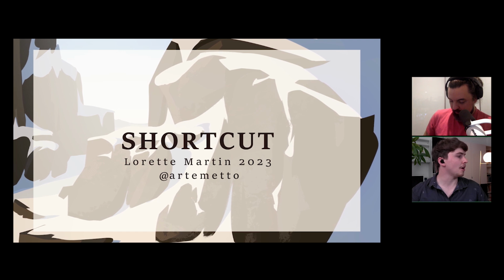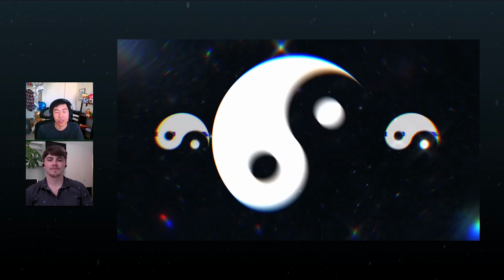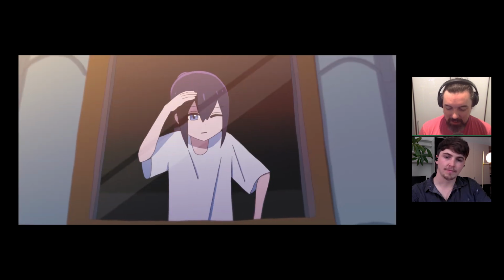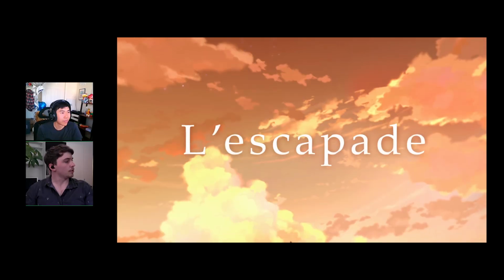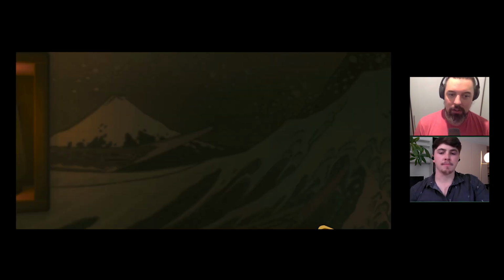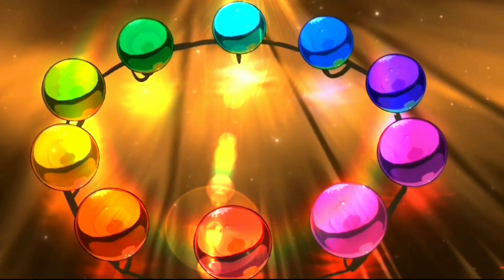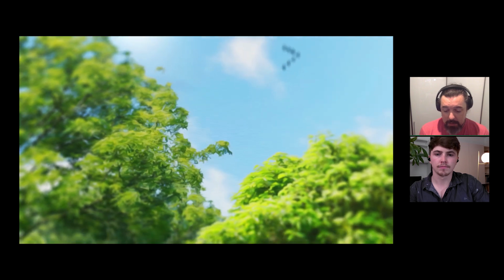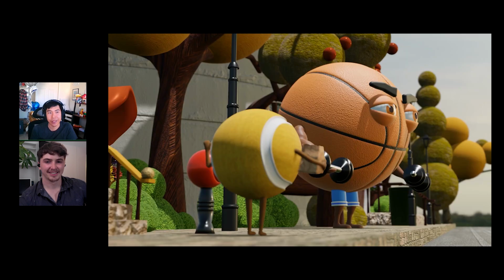THE FINALS - Animator Guild Short Film Contest 2023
Finalist entries:
00:04:12 Lost: Mechanicum by AkumaArtZ
00:12:33 Bad morning by aminamlou
00:20:00 Heavenly Bodies by Benny Anyimadu
00:27:26 No Escape by Carlito "RaveFrame animations" Feliu-Watson
00:33:14 Sleep Paralysis by Curtis Lewis
00:40:13 Run It Back by Gabicon
00:48:22 How To Survive A Flood by h4
00:54:49 Cannon Fodder by Inside An Owl's Mind
01:01:42 ESCAPADE by Louis "PETIPO" Zubrzycki
01:15:38 Drifting Away by Mariam Gaber
01:22:11 Euthymic Mania by Miqhell "Ahoqah" Laven
01:27:07 Where Bad Wolves Lie by Nathan Armstrong
01:34:39 Hunters by Ray "Raydioactive" Tilos
01:42:40 The Bee And The Butterfly by Sam
01:48:19 The Ten Crystals by Samyâ€™s Adnimations
01:55:28 Button Eyes by Michael Hubble AKA Subatomic Studio
02:02:39 Butterflies by Szilvia KulcsÃ¡r
02:09:11 The Ring of Fate by Tenreal tenreal10
02:17:53 The Biggest Dream by Thenia "Thenia Koureli" Koureli
02:27:28 My Sister's Shiny Stone by Tilacus X
02:44:38 Pizza Party Panic by Timothy Clavier